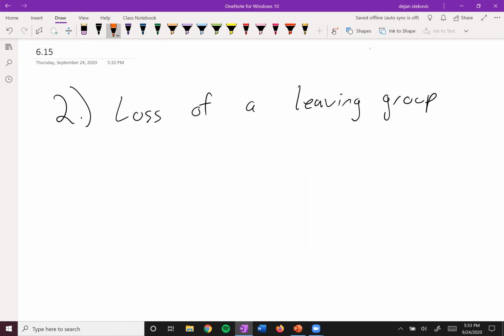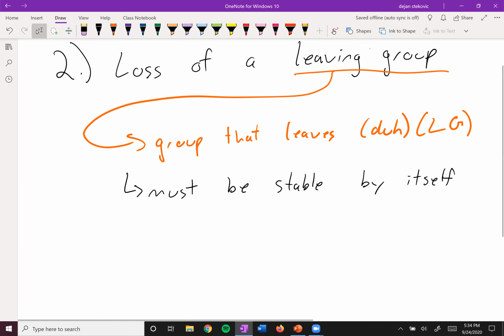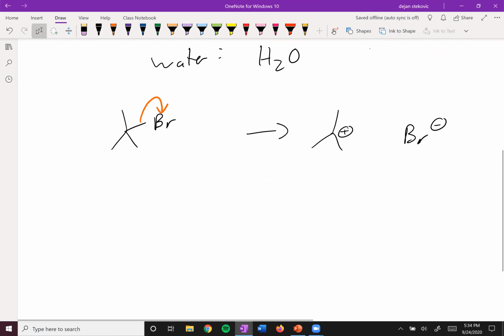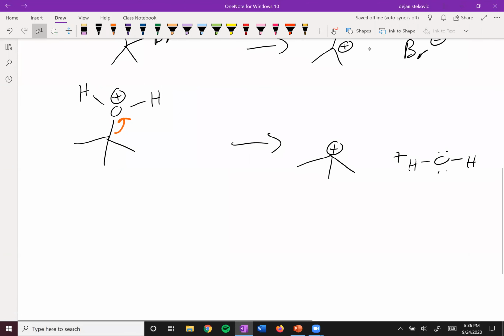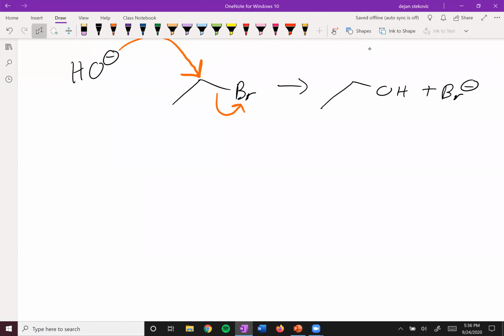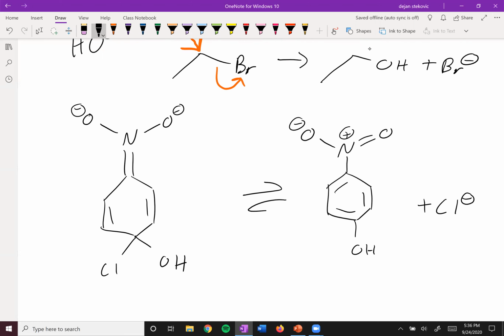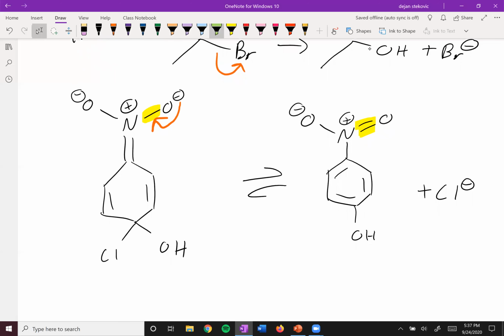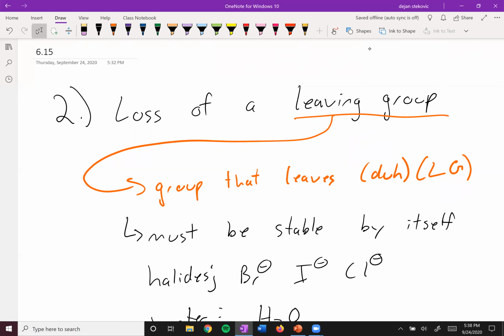CHEM112 6 15 loss of leaving groups